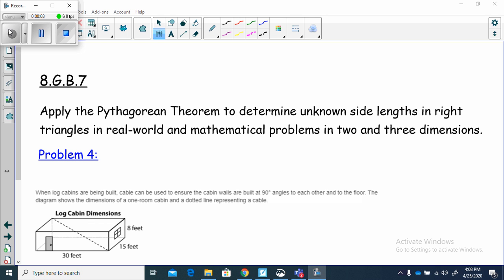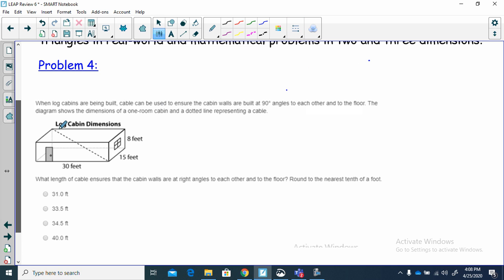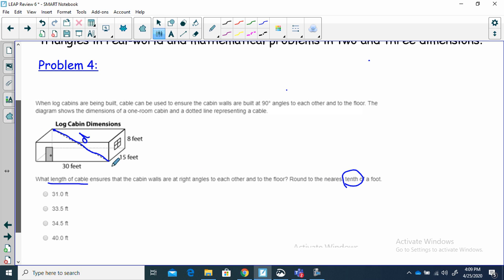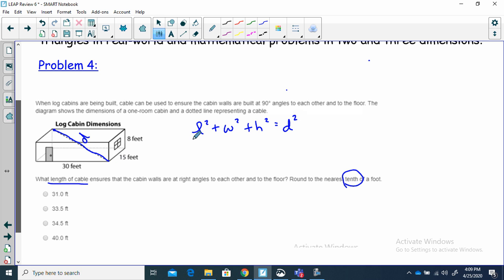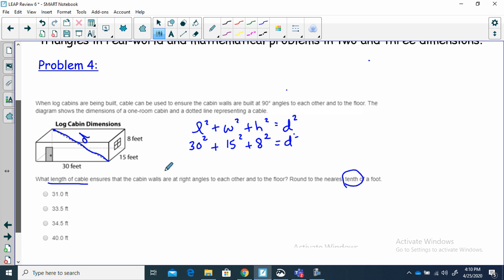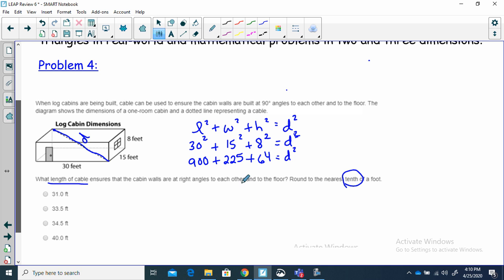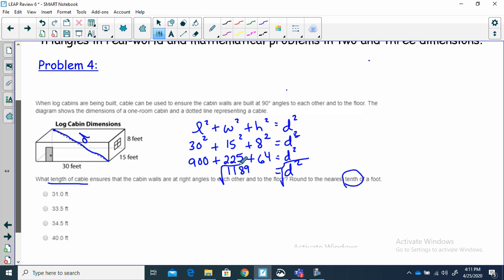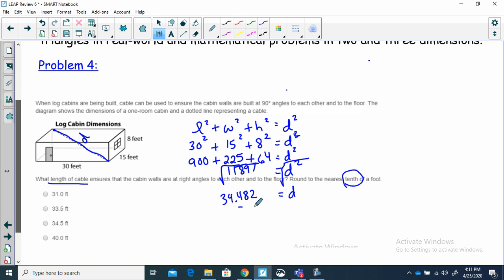8 G B 7 Prob 4 LEAP Review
8.G.B.7 Problem 4 LEAP Review
Find the length of a diagonal in a rectangular prism shaped room